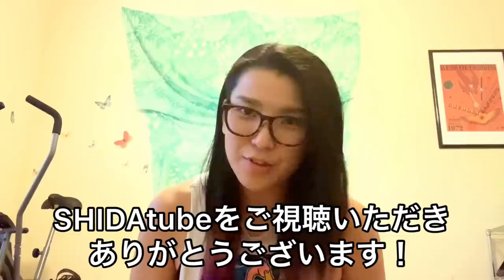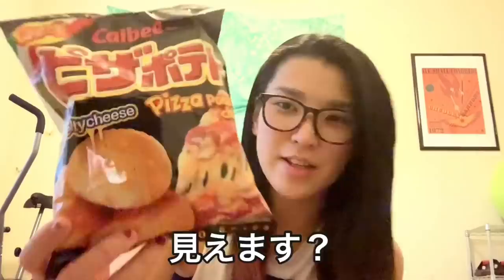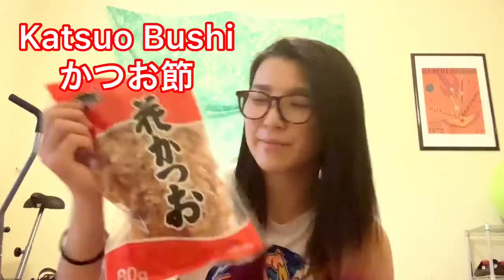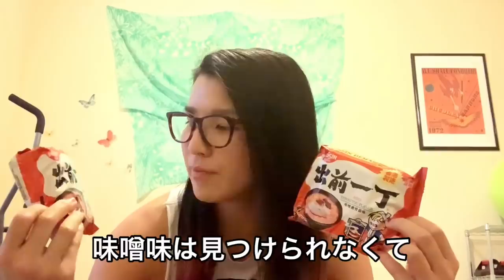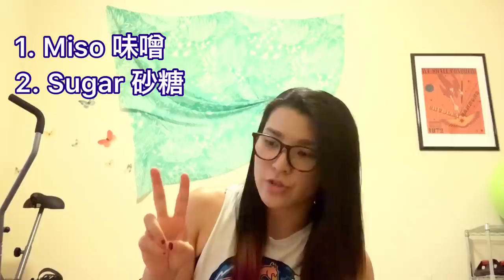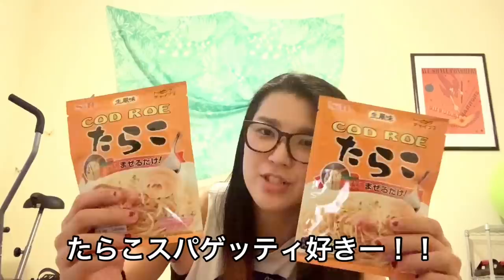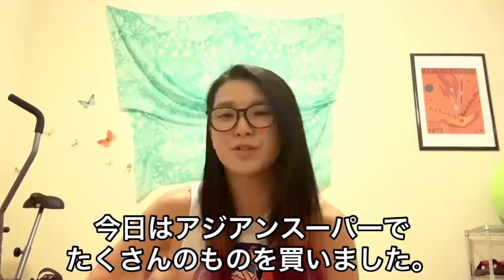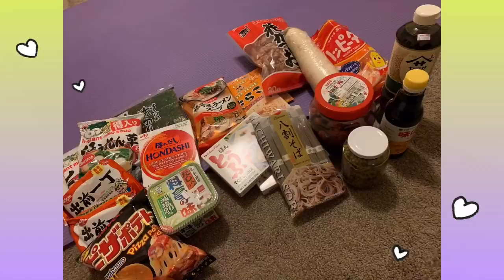【 SHIDAtube】I’ll show you what I bought at Asian supermarket! アジアンスーパーで買った物お見せします！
I went to Asian supermarket in Florida!
There were so many things I’m used to in Japan, or never seen before.
I’ll show you what I bought there!

フロリダのアジアンスーパーに行ってきました！
日本でよく買っていたもの、また見た事のない物などたくさんありました。
今日はそこで買ったものをお見せします！